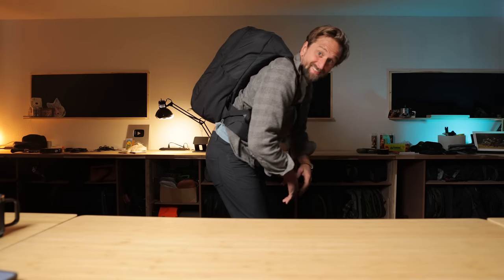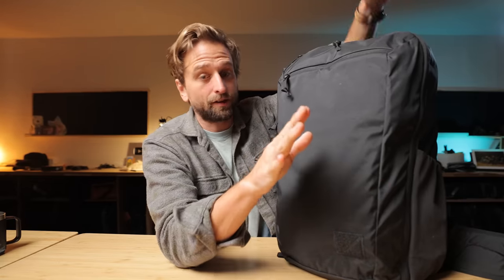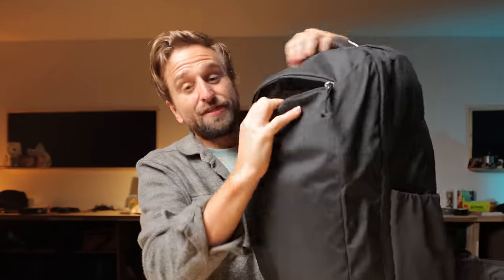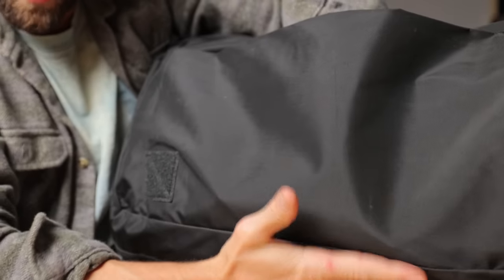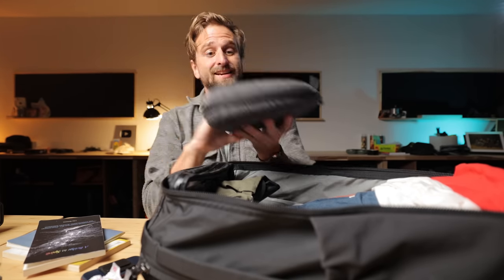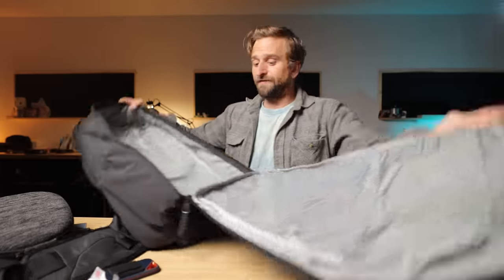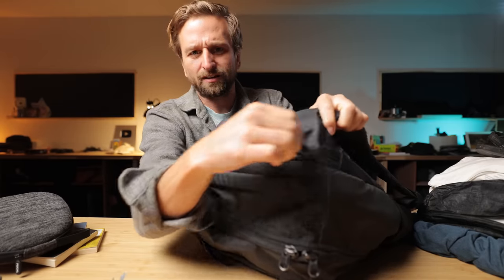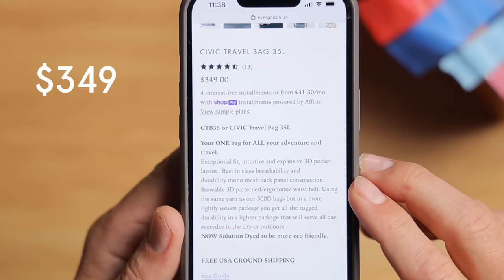Evergoods Travel Bag!?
Here's my take on the CTB35 (civic travel bag 35 liter) from Evergoods.

5:38 a bridge to spirit book
8:02 focal bathys
8:15 amber rubarth

14:50 OTHER TRAVEL BAGS: